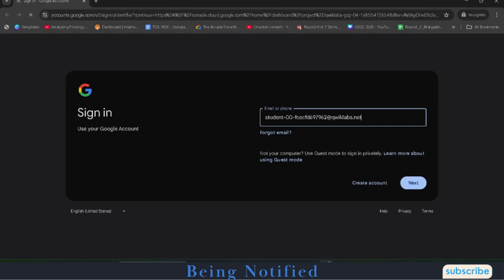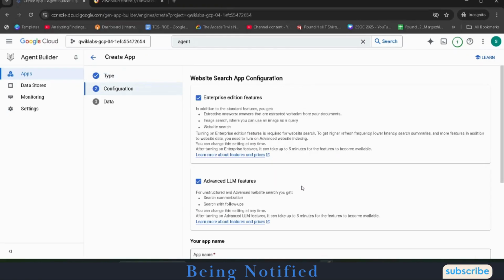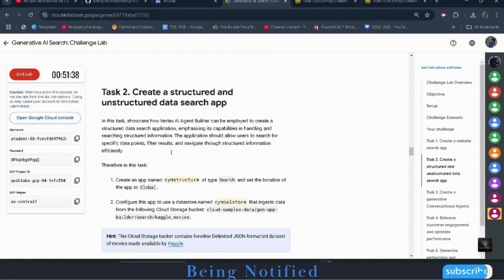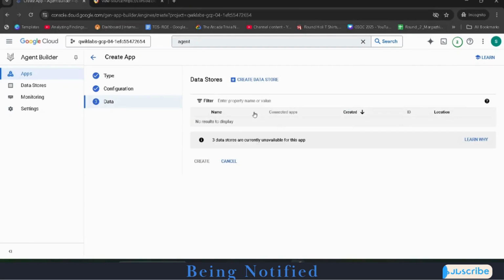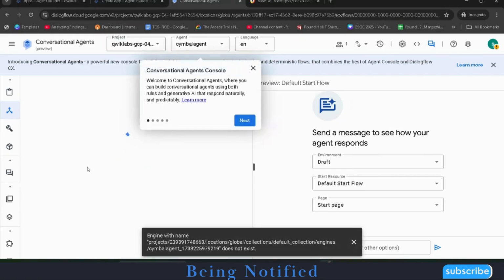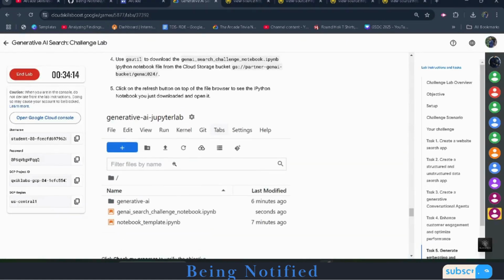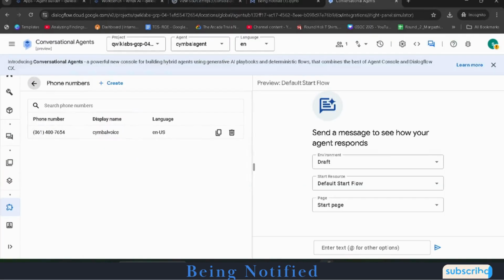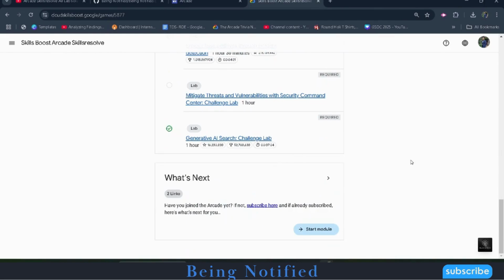Generative AI Search: Challenge Lab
Solutions Google Arcade Qwiklabs
Google Cloud Arcade Facilitator Program 2025
arcade event google cloud arcade facilitator program 2025
Google Cloud Free Internship